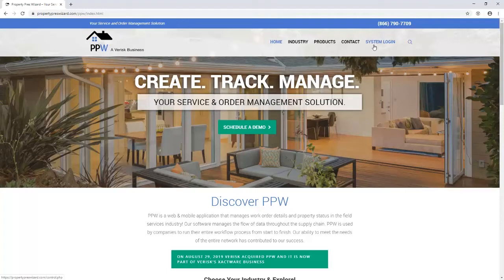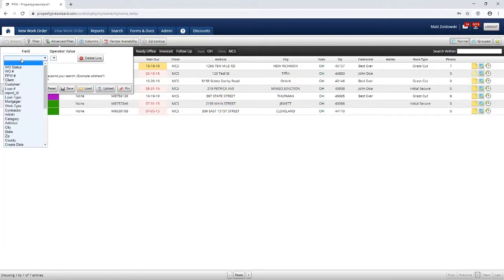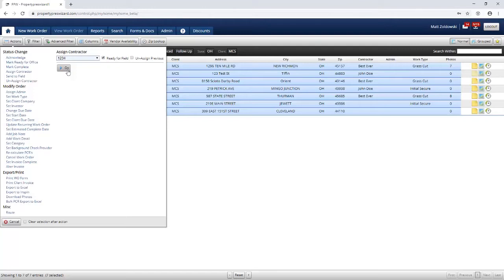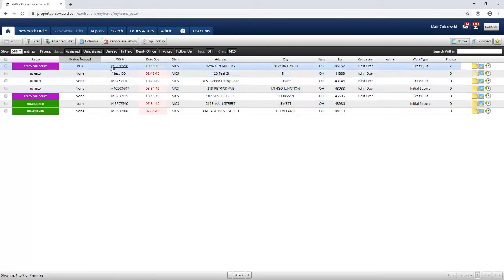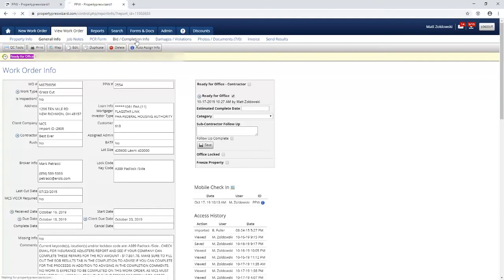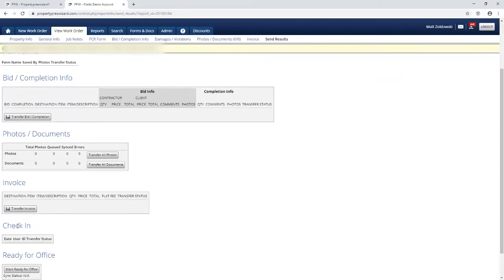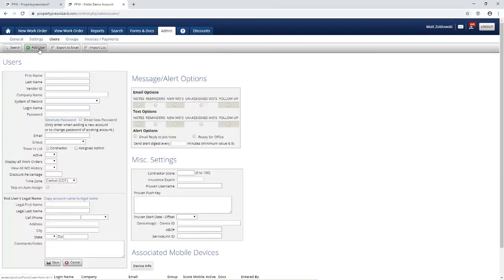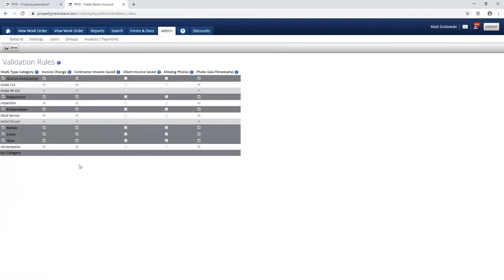Property Pres Wizard Full Demo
Property Pres Wizard is a complete work order solution with intuitive and automated tools for managing vendors, finances, and task completion from start to finish. This powerful software has been designed specifically for property preservation and field servicing.